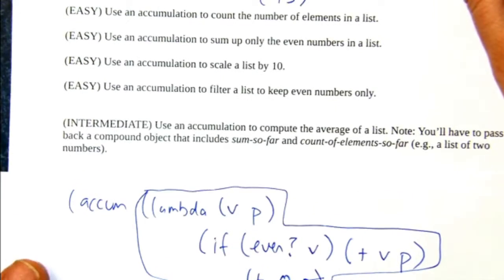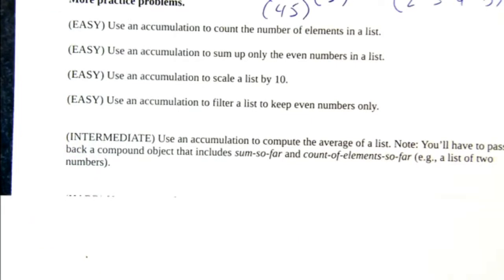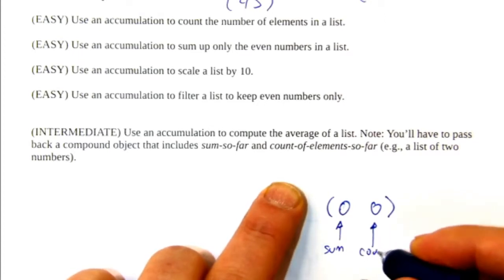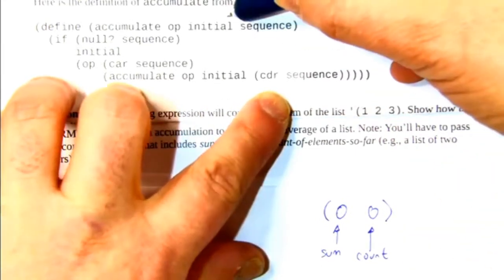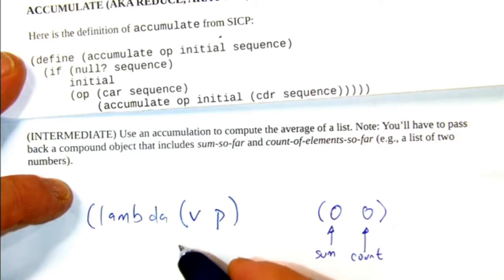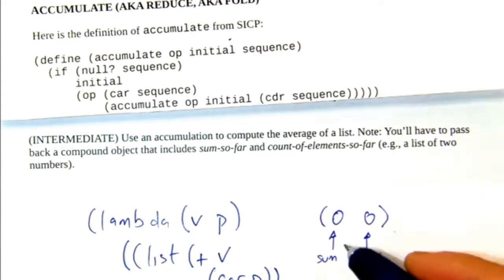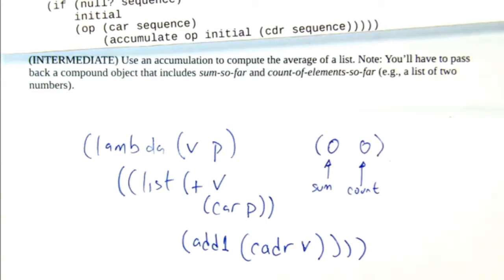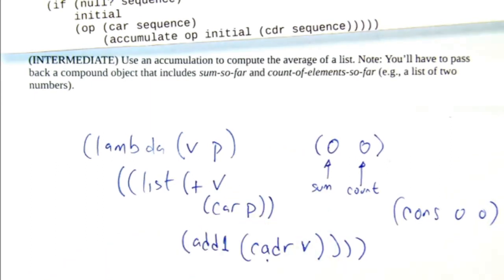Compute the average of a list via fold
The solution entails carrying through a compound object with the sum-so-far and the count-so-far. From UMass Lowell's COMP.3010 Organization of Programming Languages class, spring 2017 semester.